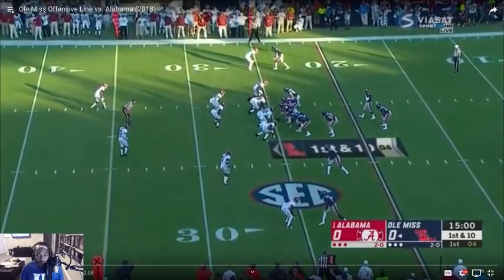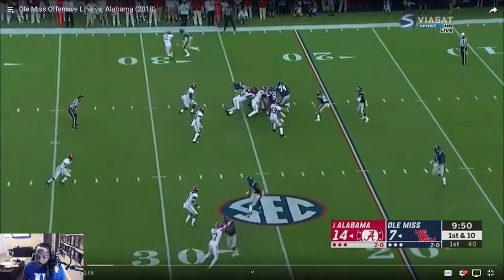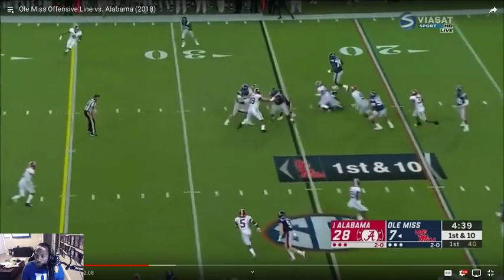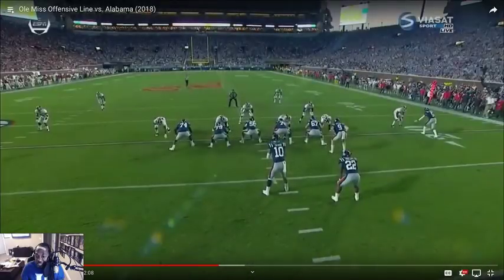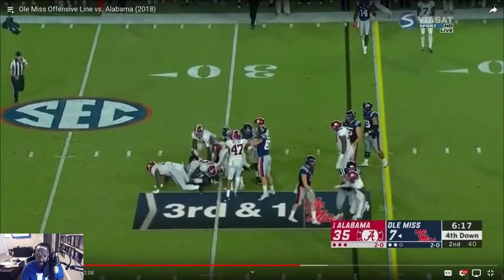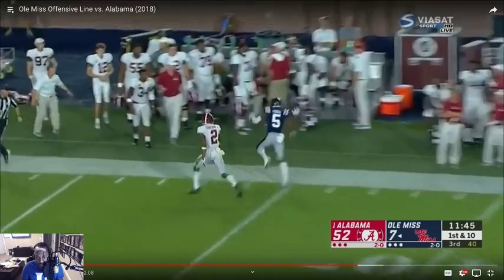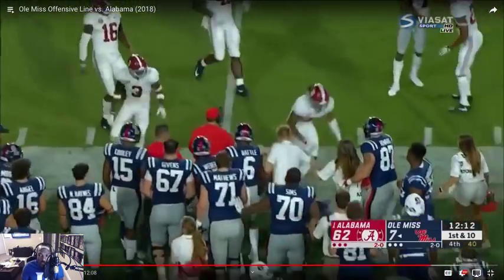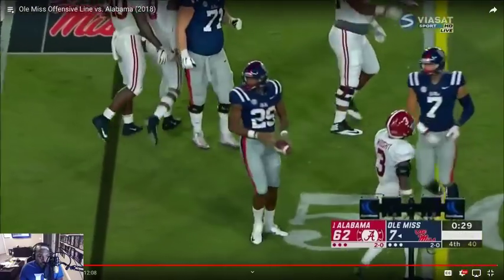Greg Little (Ole Miss) FILM SESSION (OT) || 2019 NFL Draft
NAME: Greg Little
SCHOOL: Ole Miss
CONFERENCE: SEC
POSITION: Offensive Tackle
CLASS: Junior
JERSEY: No. 74
HT: 6’5
WT: 325 lbs